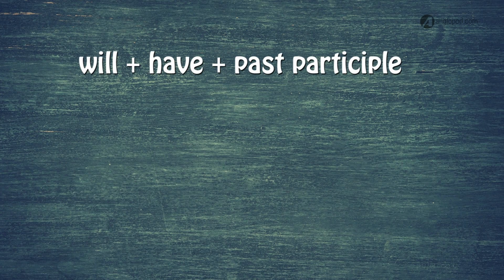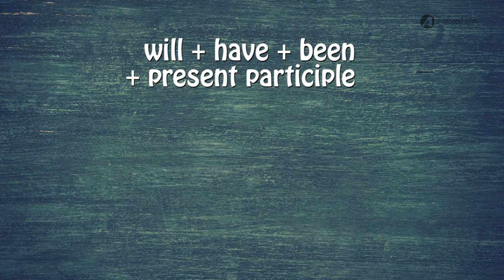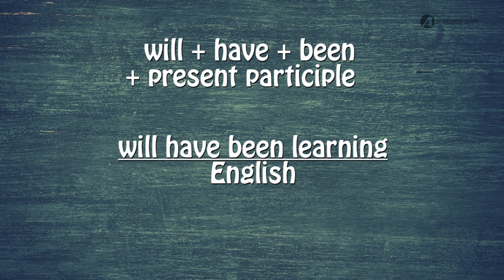How to use FUTURE PERFECT simple and continuous in English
FUTURE PERFECT is not as hard as it looks, don't worry! Teachers often wait a long time before teaching this to their students, but we're going to learn about FUTURE PERFECT together in this video lesson.

We'll look at both FUTURE PERFECT simple and continuous. As always, we'll see these examples in context, which will make it much easier for you to understand and improve your English overall.

0:00 FUTURE PERFECT simple and continuous
0:24 Why do we use FUTURE PERFECT?
0:50 A simple example
1:41 Making predictions about the future
2:19 A repeated action or series of actions
3:16 Temporary situations
3:45 The form of FUTURE PERFECT
4:21 Using contractions
5:01 FUTURE PERFECT practice quiz

TRANSCRIPT

Hi everyone, in this video we're going to look at the future perfect. We're going to look at the future perfect simple and the future perfect continuous as well. We'll look at a few example sentences to help you understand and then at the end, we'll do a quick quiz to see how much you've learnt.

As with the present perfect and the past perfect the future perfect is used to show the relationship between two different points in time. In the future perfect, these are two points that are both in the future, but they don't necessarily happen at the same time. So it's useful so we can see the relationship between these two events that both happen in the future.

So let's look at an example to see what I mean. "By this time tomorrow, I will have finished all my homework". In this example, both events happen in the future. "By this time tomorrow" - so if the time now is 9 o'clock, we're talking about 9 o'clock tomorrow. And 'finishing my homework' - I haven't finished my homework yet, but I will finish it in the future. Now again, as with the present perfect and the past perfect, we're interested in the action and not the time. So it doesn't matter when I finish my homework, but the important thing is that I finish it in the future, before the next point in time, in this case before this time tomorrow. "By this time tomorrow, I will have finished my homework".

You can use the future perfect to make predictions about the future. "By the year 2030, humans will have walked on Mars". You could also say: "Humans will have walked on Mars in the next 15 years". 'By' means 'before a certain time'. So by 2030 means at some time between now and the year 2030. It doesn't matter when it happens, but the most important thing is the action. The most important thing is that it happens at some time in the future between now and 2030.

If you want to emphasise a repeated or a continuous series of actions, you can use the future perfect continuous. For example, if you feel frustrated about how long it's taking you to learn English, you could say: "By next year, I will have been learning English for ten years!" The continuous form emphasises the repeated and the continuous nature of the action of learning English. Obviously you're not learning English all the time every day, but this is a repeated action, something you do again and again and again. So you haven't been learning English for ten years yet, maybe only nine years, but "by next year, you will have been learning English for ten years", and this helps to express the fact that maybe you're quite frustrated and it's taking a long time.

The future perfect continuous can also express a temporary situation. "By tonight, I will have been studying all day", so I will be very tired. The result of studying all day means that by a point in the future, by tonight, I will be very tired. I'm not tired yet, but "by tonight I will be, because I will have been studying all day"...